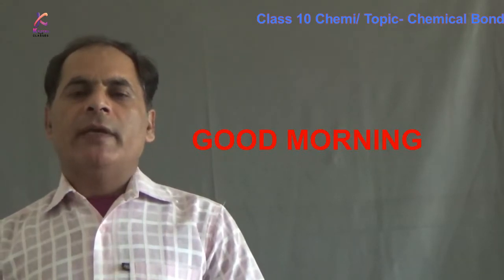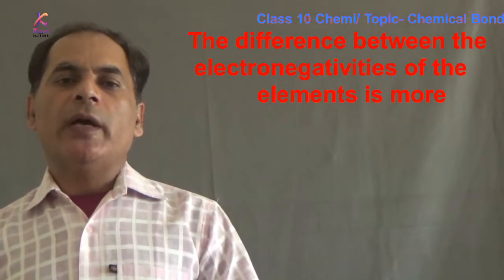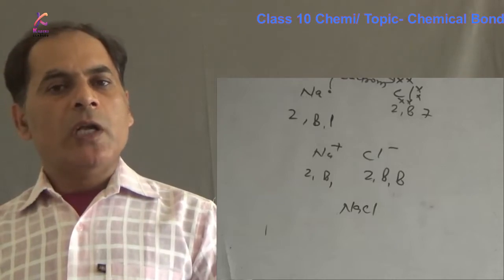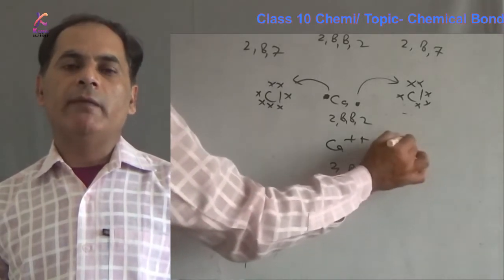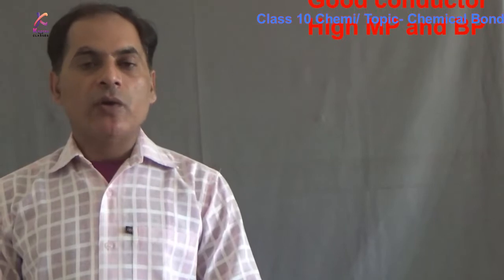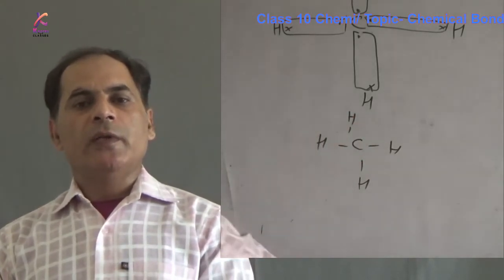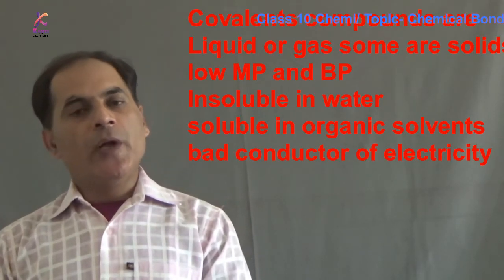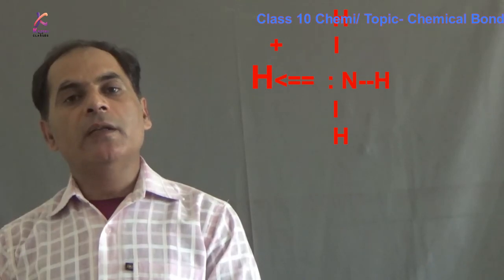CHEMICAL BONDS FOR CLASS 10 ICSE AND CBSE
GENERAL ABOUT TYPES OF BOND ELECTROVALENT ,COVALENT AND COORDINATE BONDS